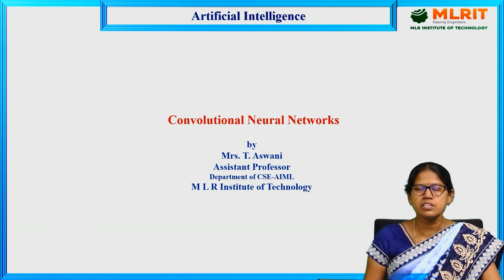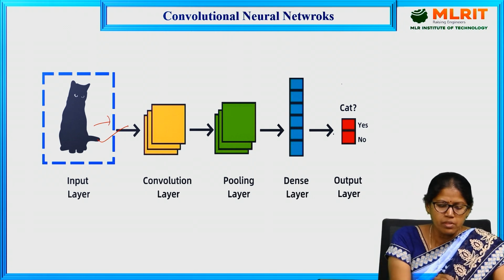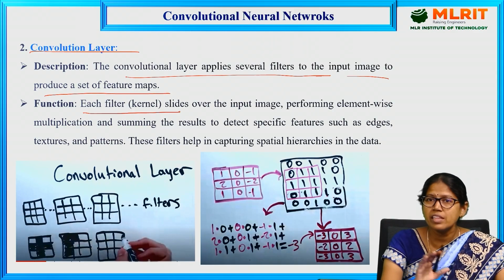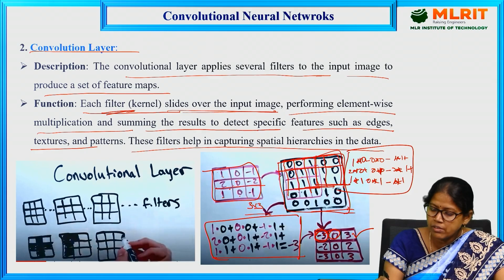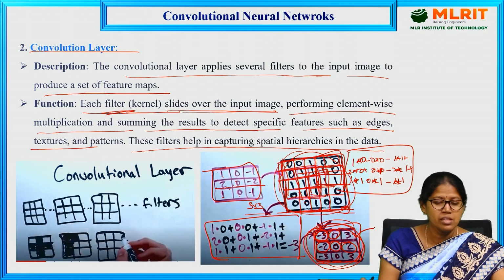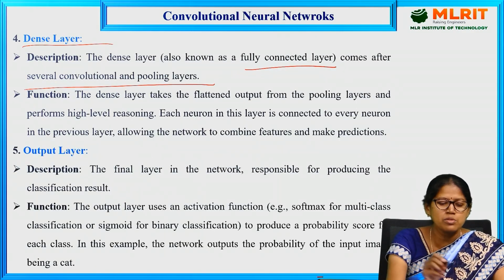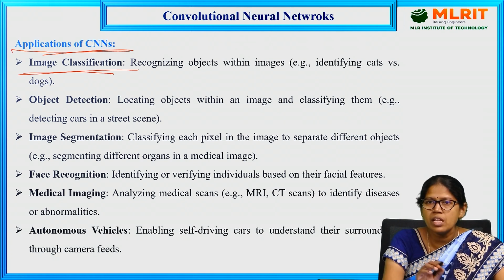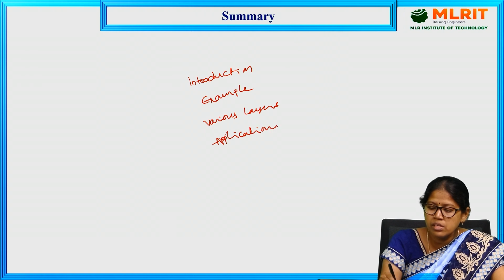LEC35| Artificial Intelligence | Convolutional Neural Networks by Mrs. Aswani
Associate Professor,
Hyderabad.